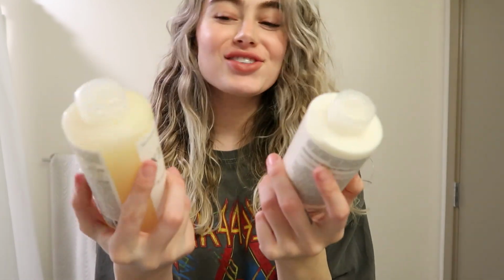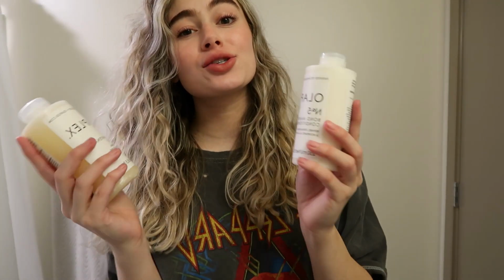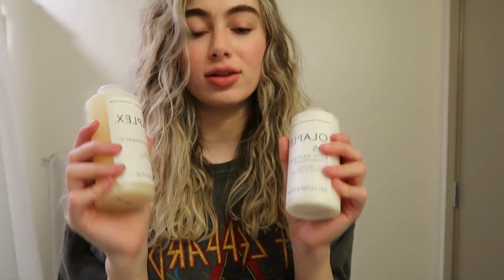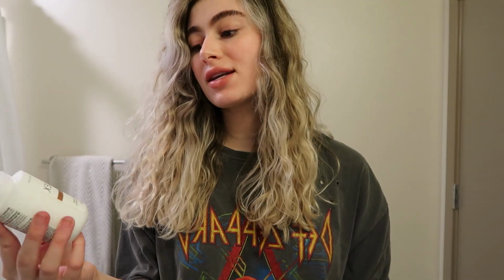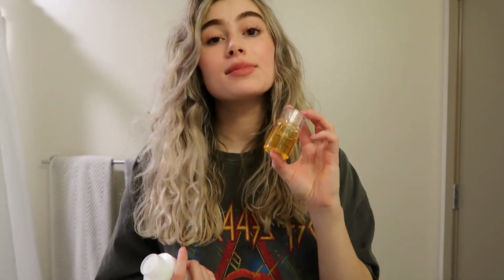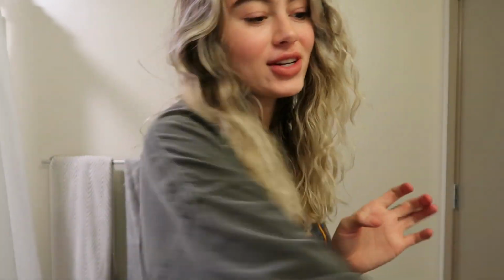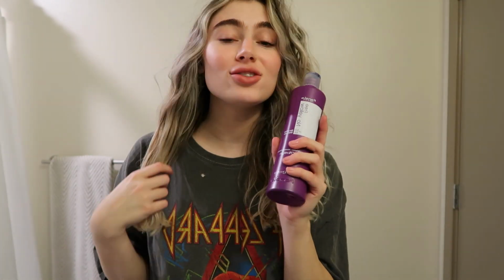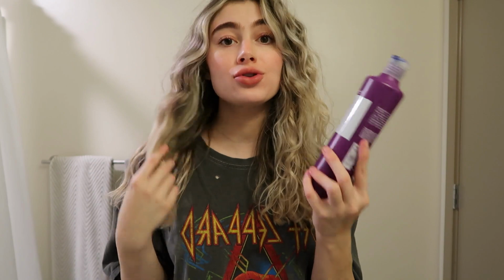HOW TO REPAIR DAMAGED HAIR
Hey Guys!

Products mentioned:

Olaplex No.7
Fanola No yellow Vegan shampoo